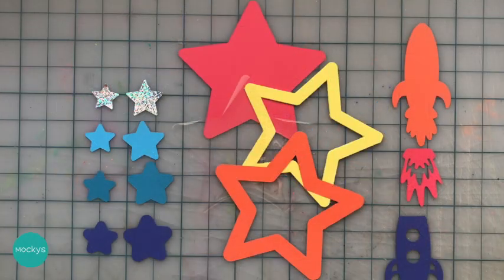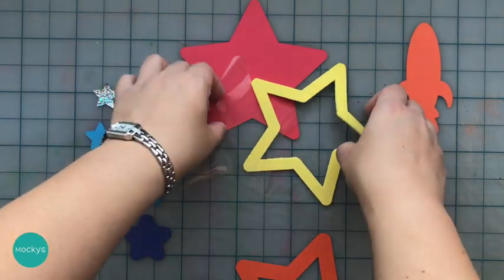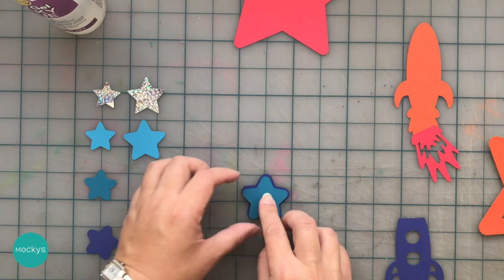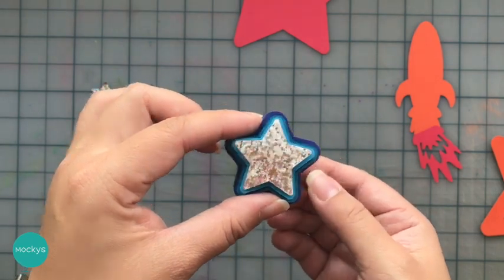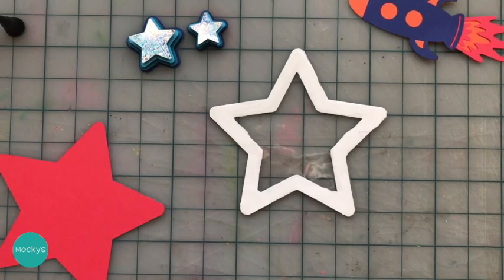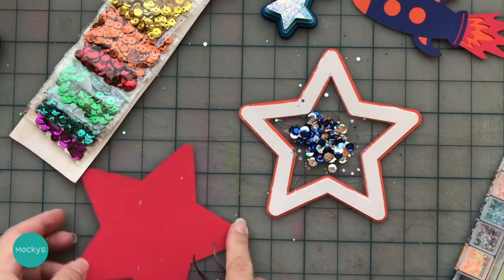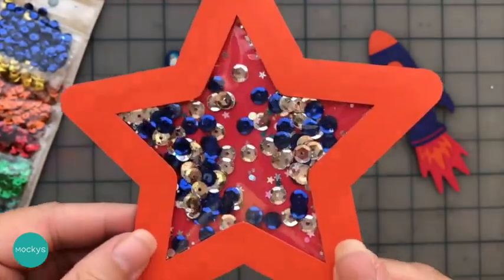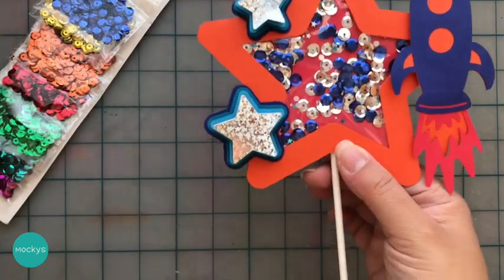Shaker Cake Topper - tutorial - Space Rocket theme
Learn step-by-step how to create a shaker cake topper using Mockys Space Rocket theme digital kit shown in the video. ⇣Open for LINKS! ⇣